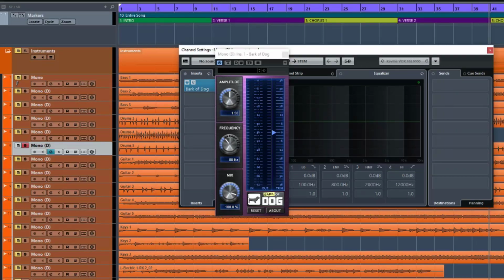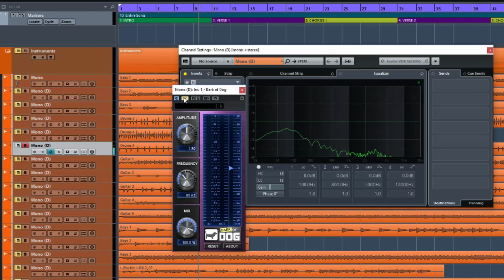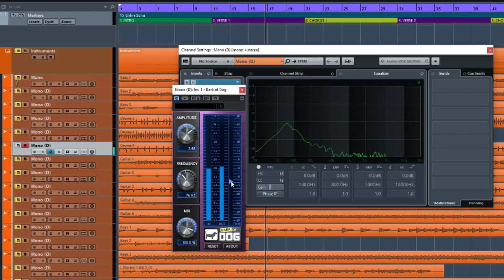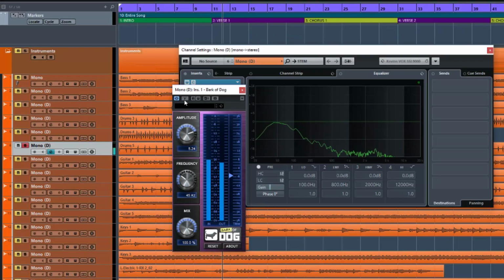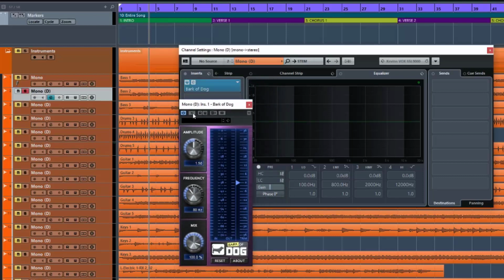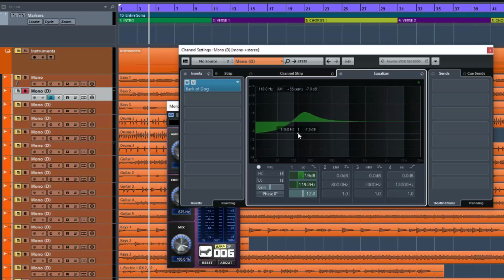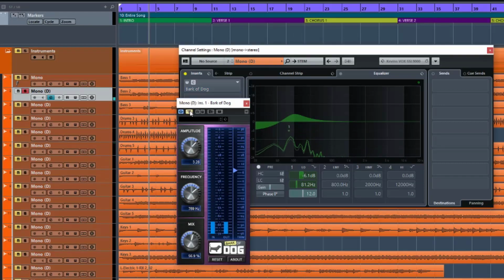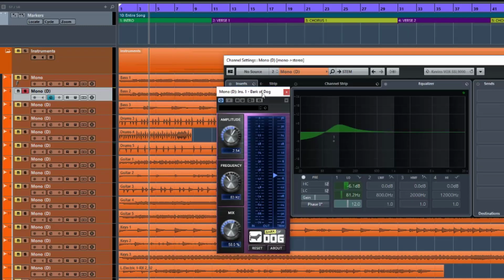Boz Digital Labs Bark of Dog v1 Plugin - Mixing Plugin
The Boz Digital Labs Bark of Dog mixing plugin is a bass resonance filter that lets you increase your low end without turning up the flab. Think of it as a way to boost the low end while still keeping it under control. While the controls are super simple, the effect that this has on controlling the low end in a mix is pretty exciting.